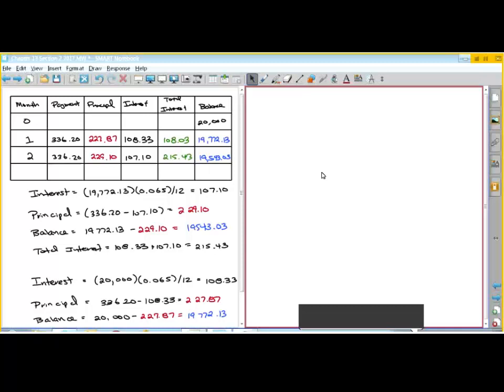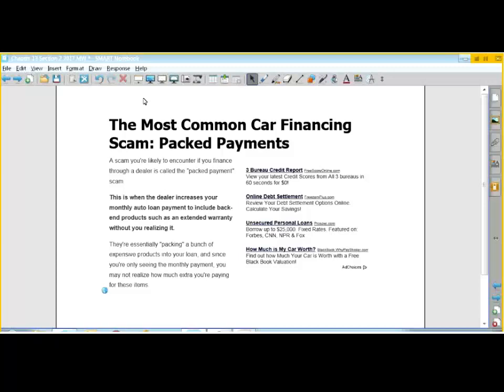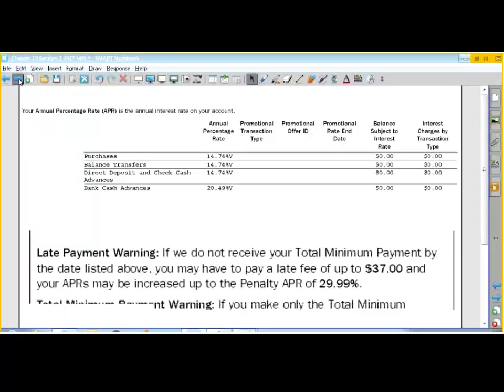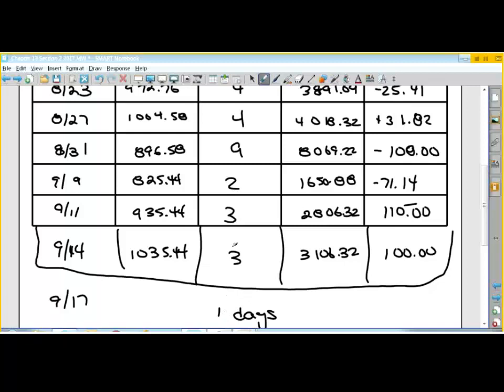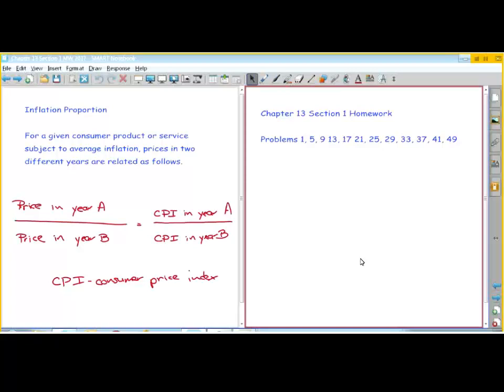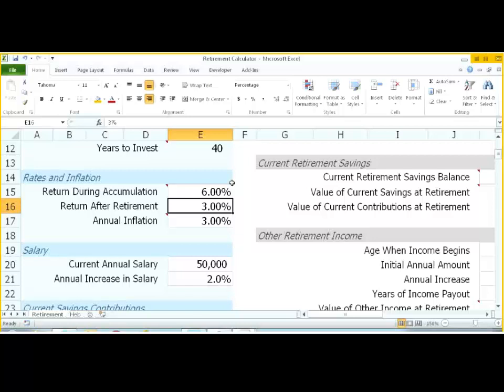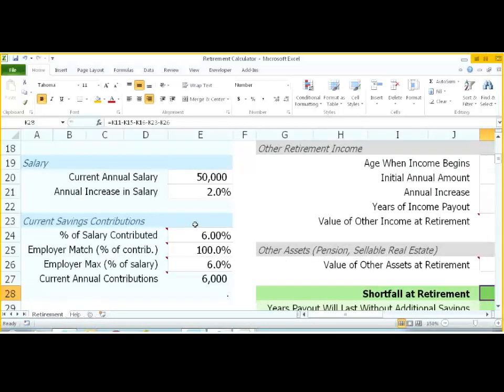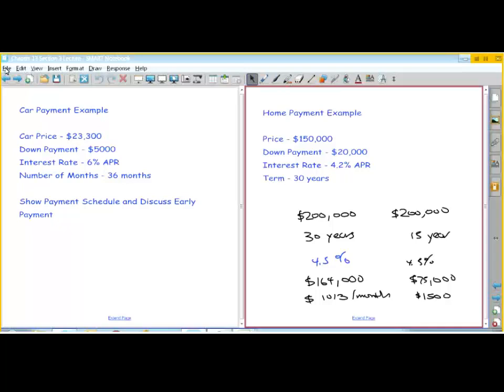MTH 152 Class 20 Fall 2017